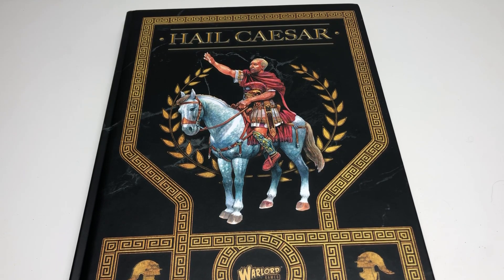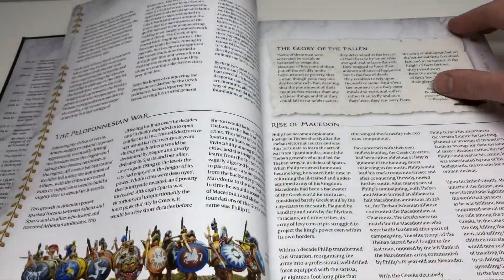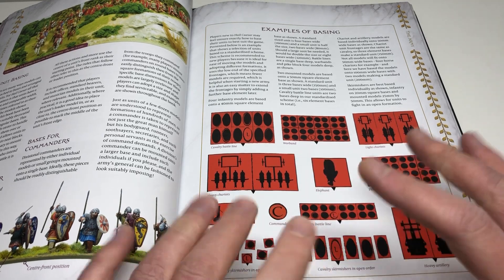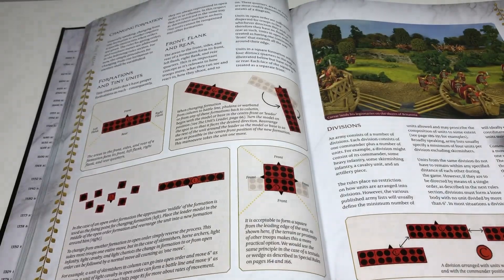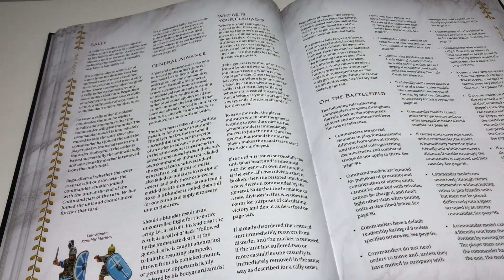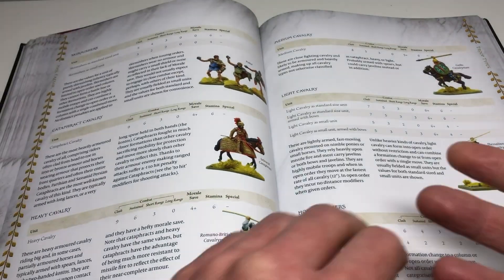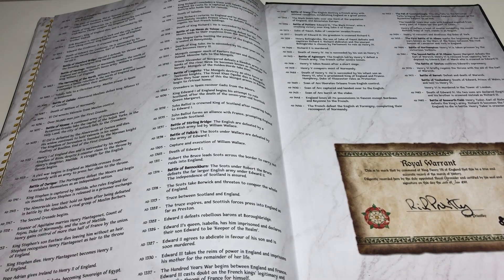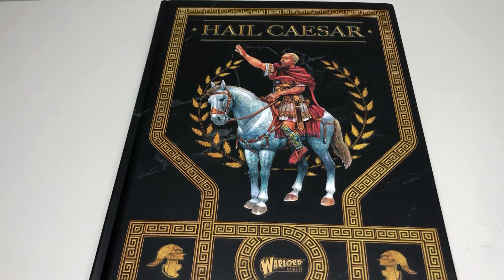Hail Caesar 2nd Edition Flip Through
Here's my video about me flipping through the new Special Edition Hail Caesar Rulebook (and being disappointed it came in somewhat damaged).